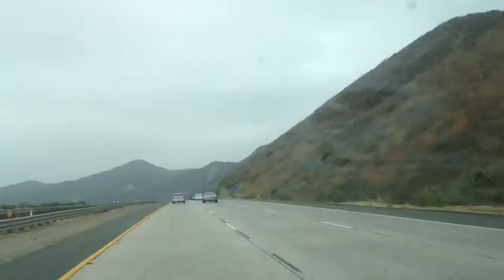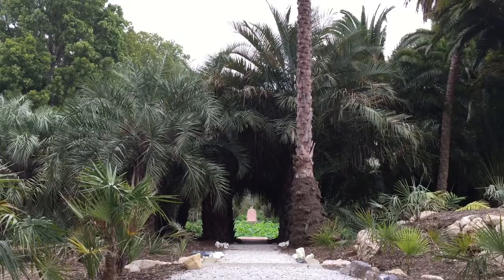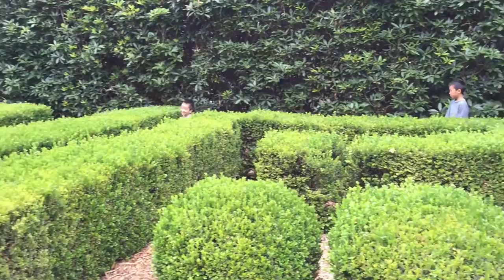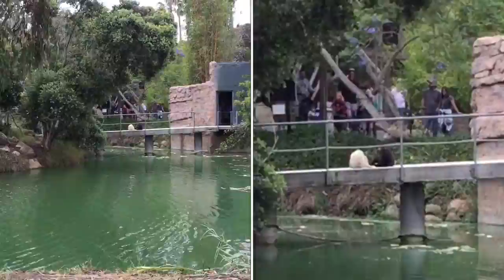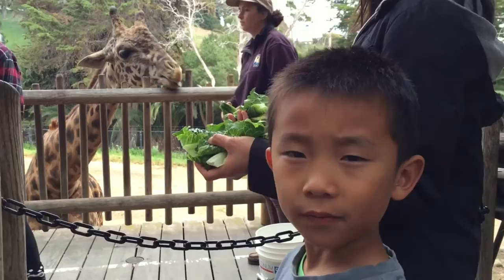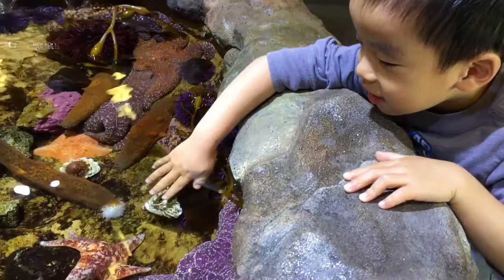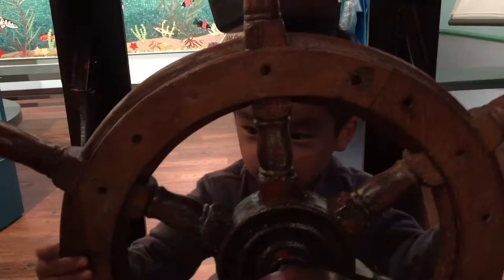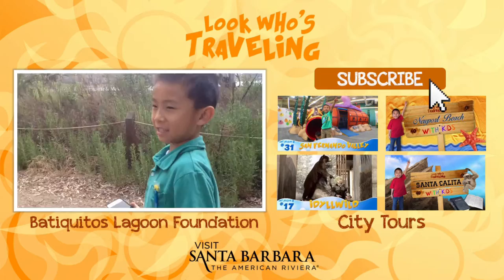Lotusland & Santa Barbara Zoo (Fun Things to do in Santa Barbara With Kids): Look Who's Traveling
Taking a day trip to Santa Barbara, the American Riviera. First we visit the Ganna Walska Lotusland (00:21). Then we stopped by the Santa Barbara Zoo (01:51).  Next we checked out the Santa Barbara Museum of Natural History Sea Center (03:29). Finally we went on a Passport 2 History adventure at the Santa Barbara Maritime Museum (04:27).

This is a travel vlog that explores SoCal from a kid's perspective. We visit amusement parks, museums, festivals, and other family friendly attractions.